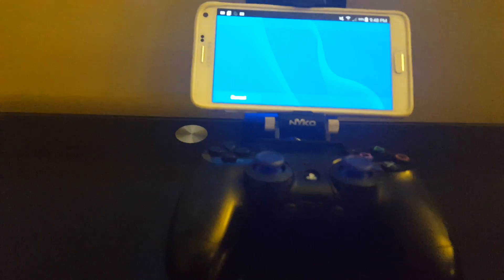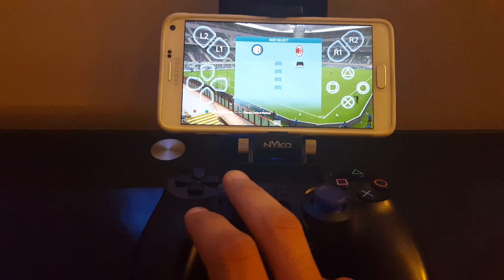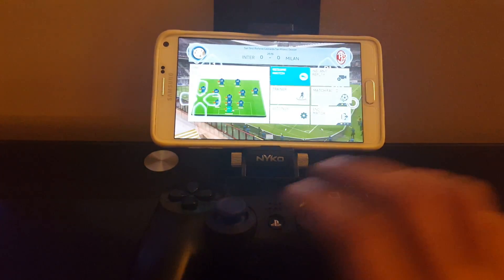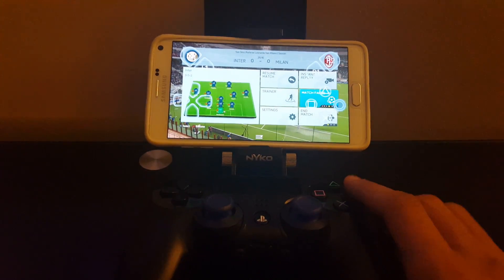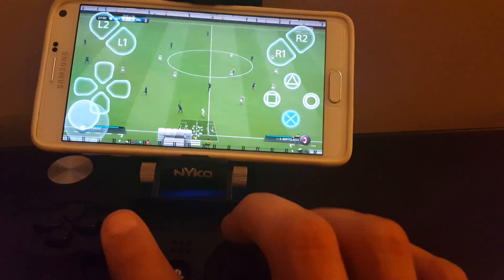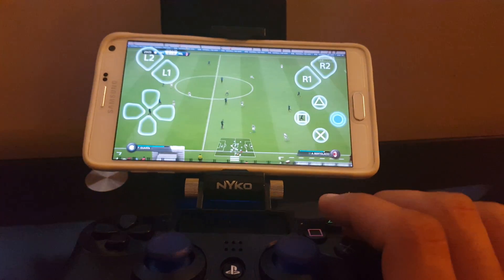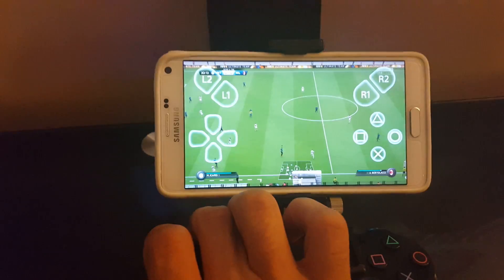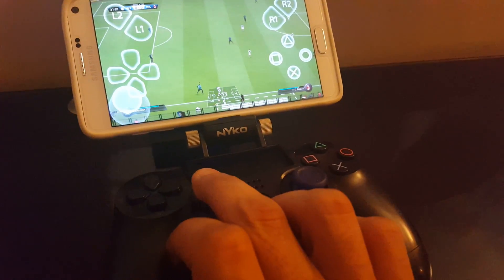Remote Play 3.01 on Galaxy Note 4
Here is a demonstration and temporary fix allowing you to use your PS4 controller with Remote Play on an android device either with Bluetooth or OTG Cable.

Instructional video to fallow.

Again this is a demonstration and could be a temporary fix/work around for using a PS4 controller with latest Remote Play and PS4 update 3.0